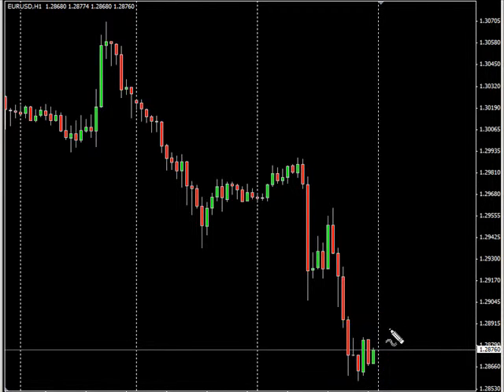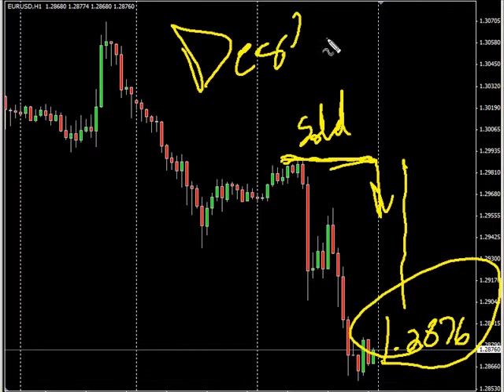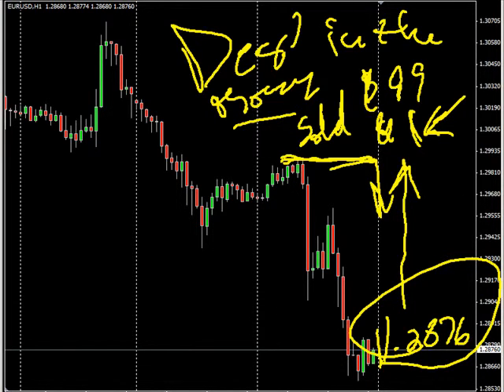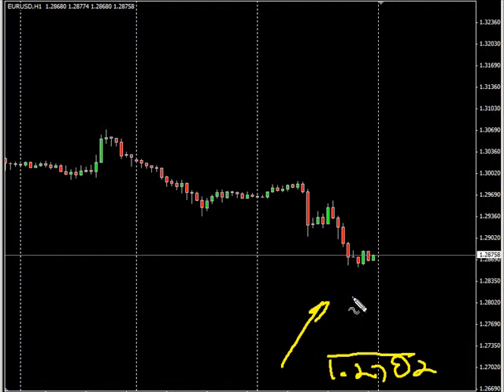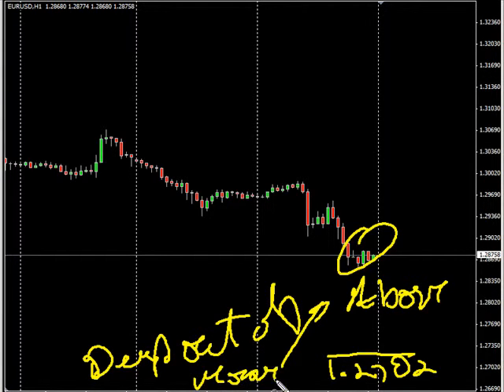Binary Impact Module 2 Premium Collection 1 Video 2